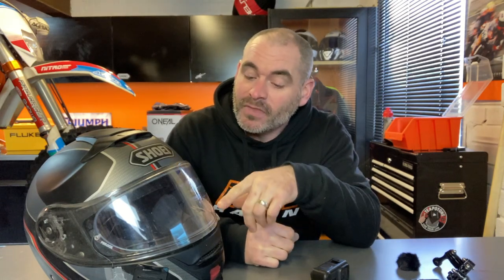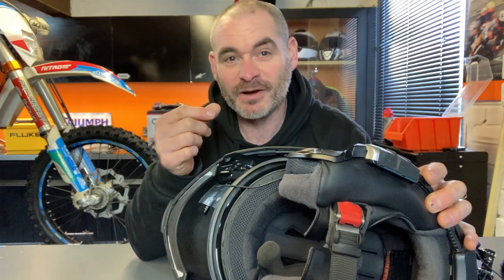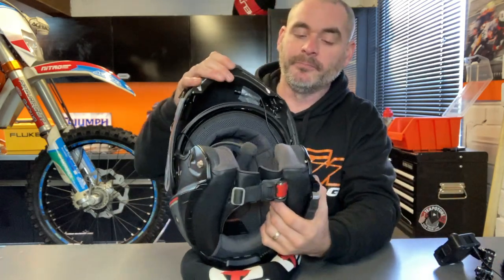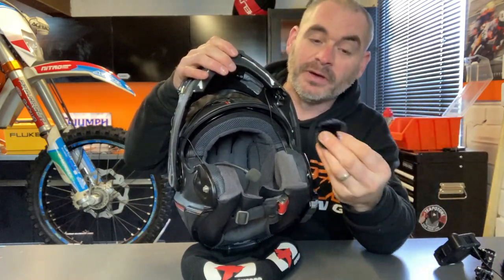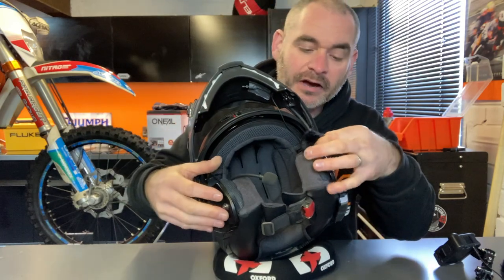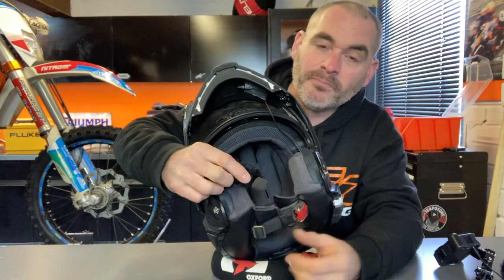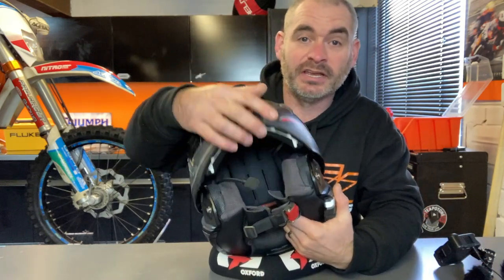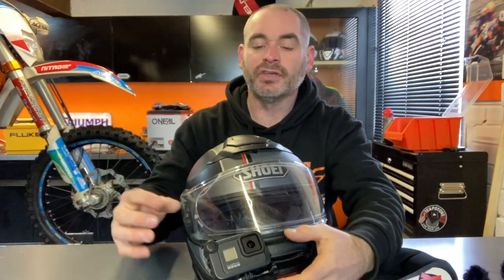How To Set Up A Flip Front Helmet For Motovlogging - Shoei Neotec 2 With GoPro Hero 8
In this video I show you how I have set up my Shoei Neotec 2 helmet for motovlogging with a GoPro Hero8, media mod and Purple Panda lavalier mic.